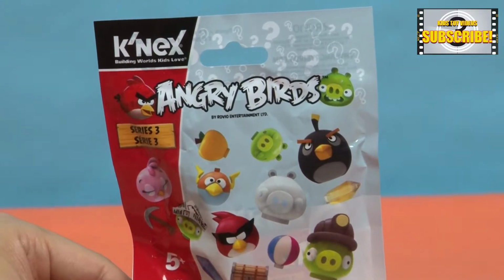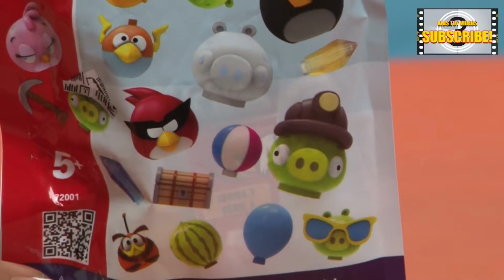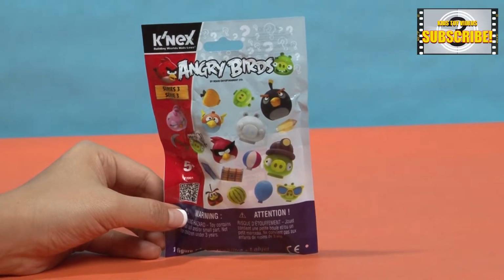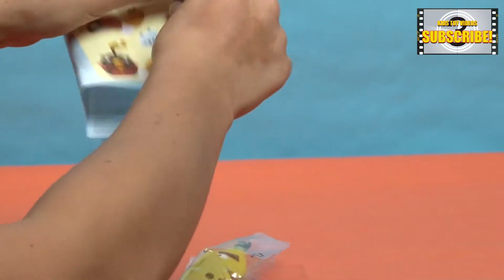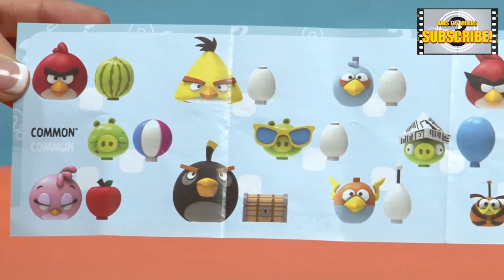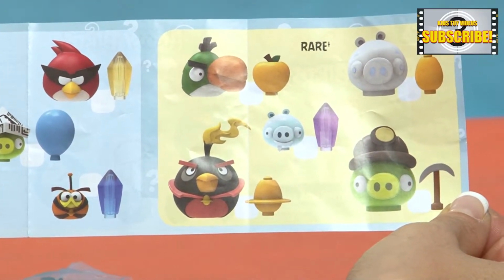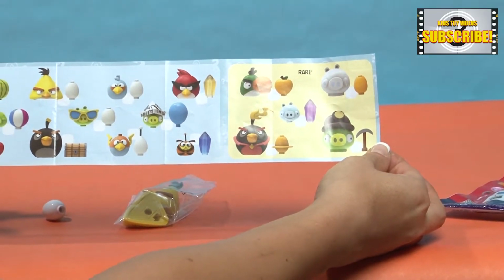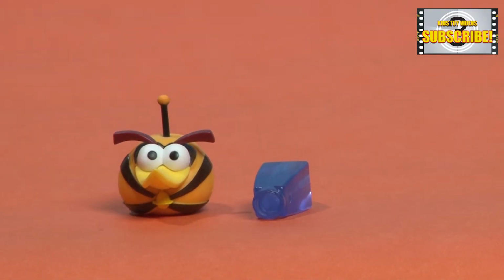Angry Birds Mystery Toy Surprise Bag Episode 2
Cool video of Angry Birds mystery bag toy.  What Angry Bird toy is in the mystery surprise bag? You can collect them all for your favorite characters of Angry Birds and Angry Birds Space.  Each mystery bag will include either one bird or one pig plus an item from the game. Collect all 16 of your favorite Angry Birds and Angry Birds Space characters.  The common ones are: Red with a watermelon, Sleepy Pig with beach ball, Stella with her apple, Chuck and his standard egg, Bomb with his treasure chest, Pig with sunglasses and an egg, Blue bird and his regular egg, Pig wearing a newspaper sailor hat and balloon, Lightening bird with his remote control egg, Space Red bird with his yellow crystal, Atomic bird with his blue crystal.  The rare ones are: Hal, Smiley Space Pig, Space Bomb Bird , White Space Pig and Miner Pig.

Kids Toy Video Playtime